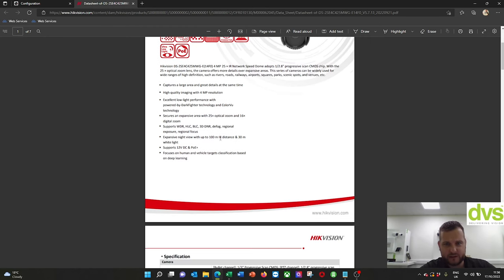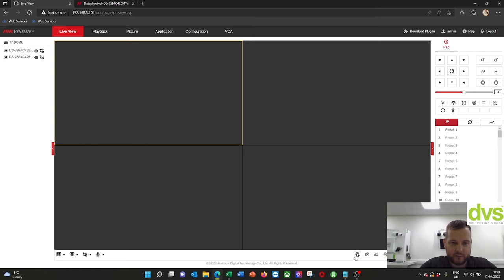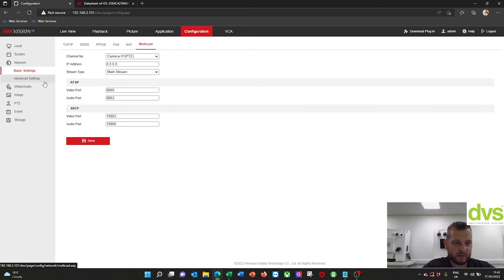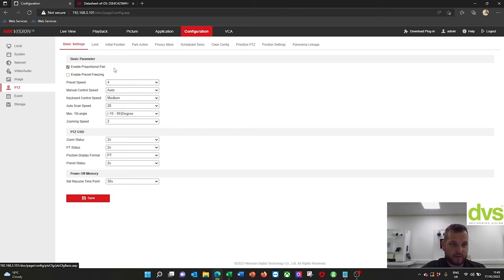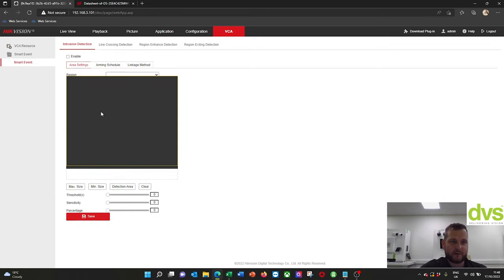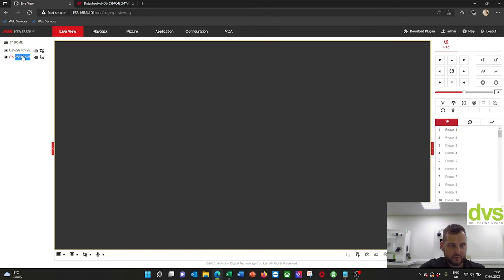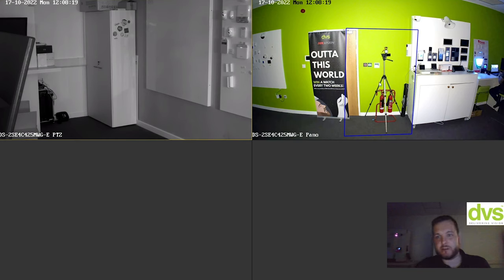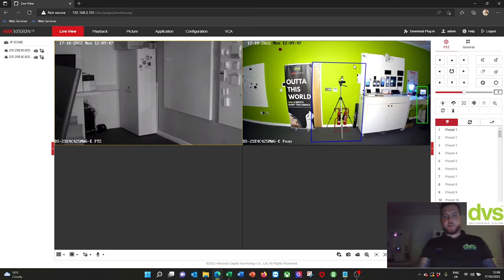NEW Hikvision 4MP TandemVu PTZ w/ ColorVu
In this week's how to video, Dave takes a look at the brand new Hikvision TandemVu PTZ camera, which uses Colorvu technology - a very impressive piece of equipment.

Coming soon to the DVS website, speak with your sales rep for more information.